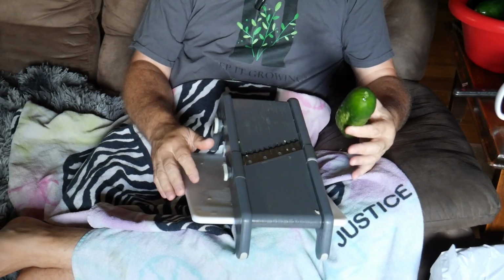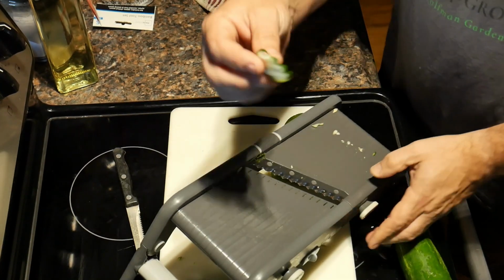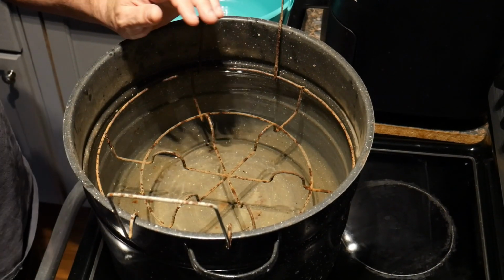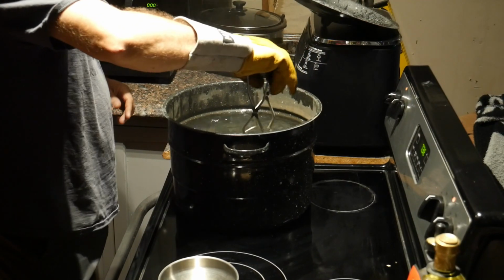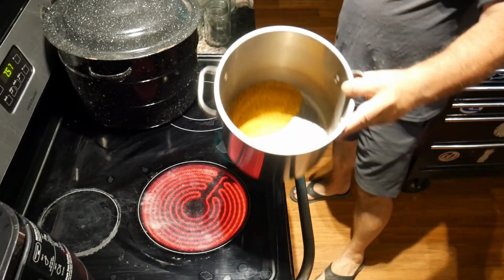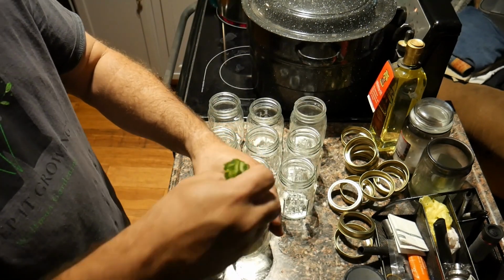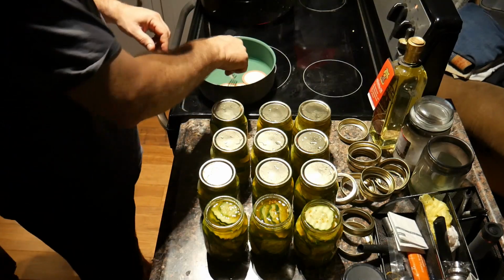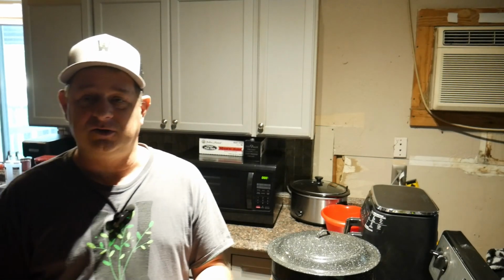How to make Pickles: The Easy Way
Welcome to the kitchen! Today, we're diving into the art of making delicious homemade pickles. Whether you're a pickle enthusiast or a newbie in the kitchen, this step-by-step guide will help you create crunchy, flavorful pickles that will impress your friends and family.

In this video, you'll learn:

The essential ingredients needed for making pickles
How to prepare your cucumbers for pickling
The secrets to creating a perfect brine
Tips for sterilizing jars to ensure your pickles stay fresh
Different flavor variations to customize your pickles
Ingredients:

Fresh cucumbers
White vinegar
Kosher salt
Sugar

Equipment:

Large pot
Canning jars and lids
Tongs
Funnel
Why You'll Love This Recipe:
Our homemade pickles are not only easy to make but also allow you to control the flavors and ingredients, ensuring a healthy and tasty snack. Perfect for sandwiches, burgers, or straight out of the jar!

Share your creations with us! Tag us on Instagram @YourChannelName and use the hashtag YourChannelPickles so we can see your homemade pickles.